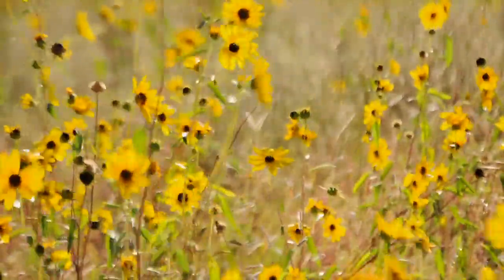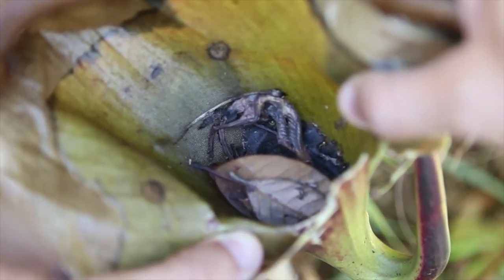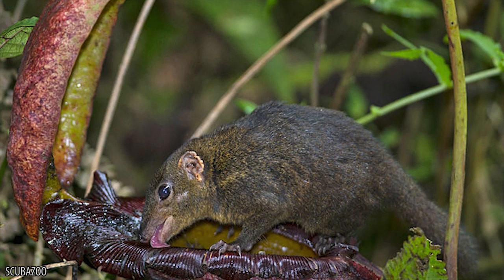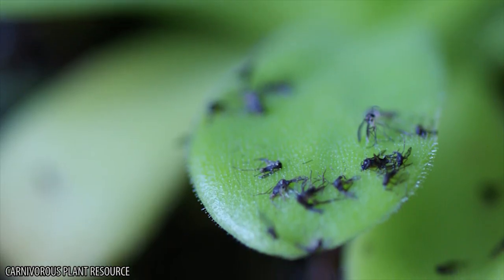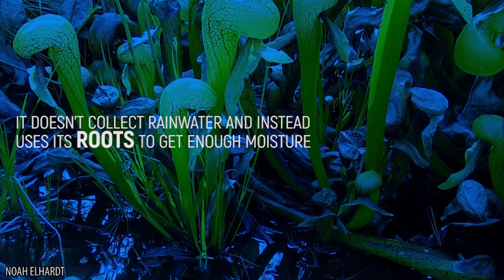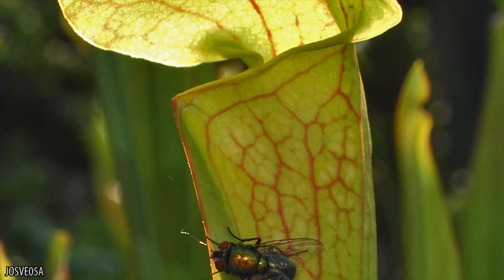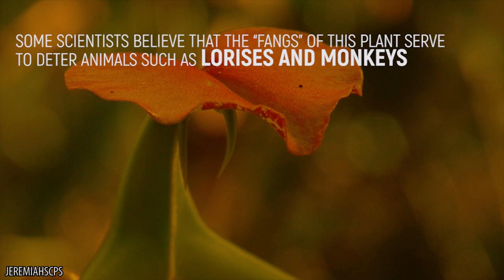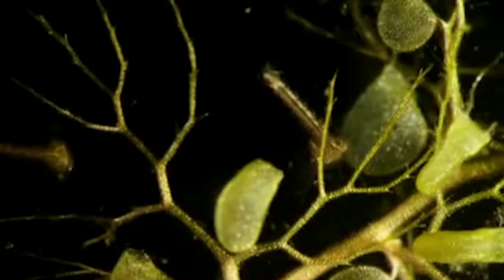10 Vicious Plants That Eat Animals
There is an incredible variety of different plant species that cover our planet. Some plants live underwater, some are found deep in jungles, and others can be found in our own backyard. But what about plants that require a very specific diet that goes far beyond just sunlight and water? That’s right, some plants are actually carnivorous and feed on animals. These plants live in soil that doesn’t provide adequate nutrients for their survival, namely nitrogen. They needed to find another source of this essential material, so they evolved to feed on living creatures. One of the most well-known plants of this nature is the venus flytrap, and recently scientists have made new discoveries regarding how exactly it feeds. There is a wide variety of pitcher plants, from the giant Malaysian pitcher plant, to the fanged pitcher plant.